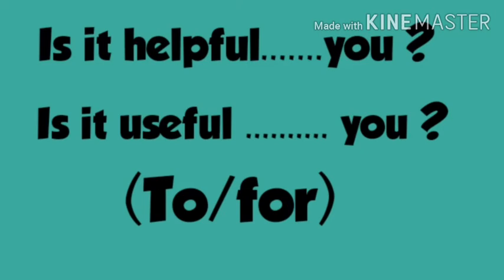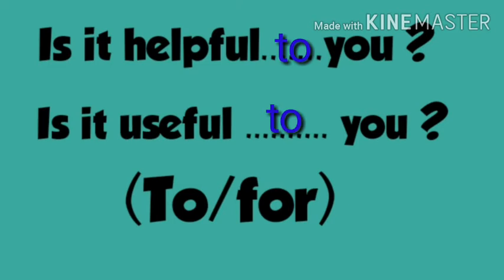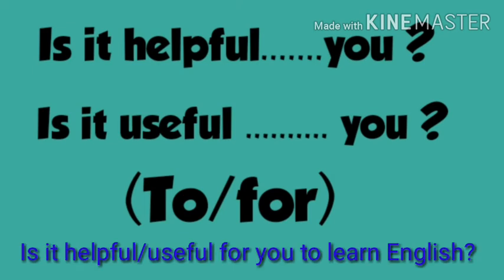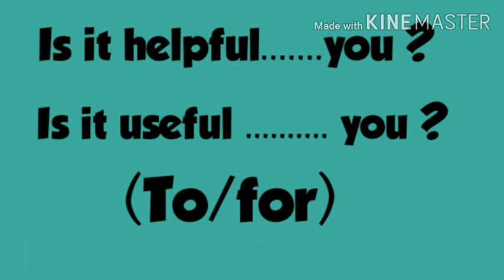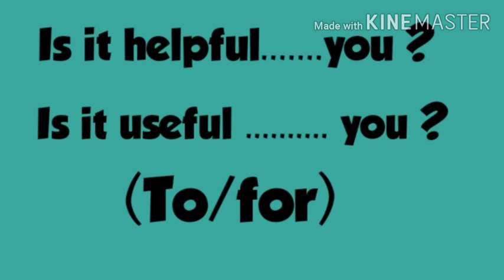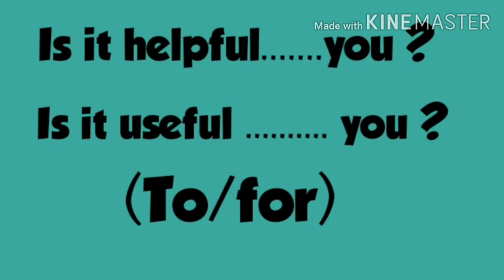Useful To vs Useful for | Helpful To vs Helpful for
Hi friends,
I am Indrajeet.
In this video, I talked about how to use HELPFUL and USEFUL with TO and FOR.